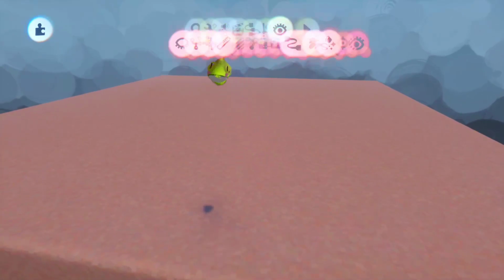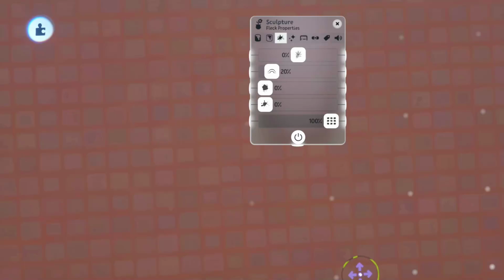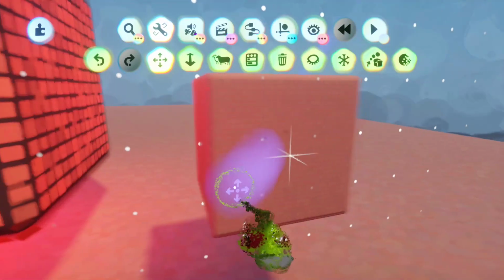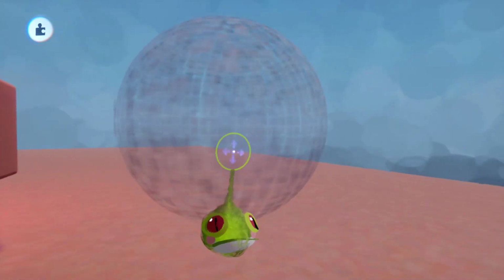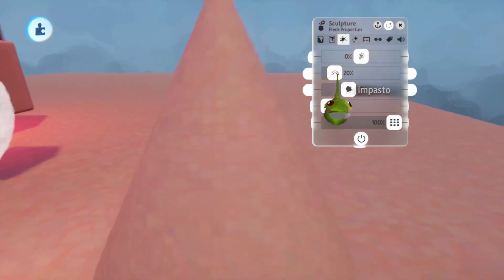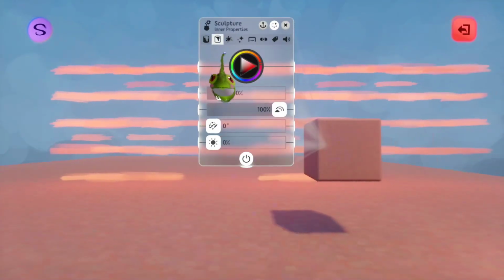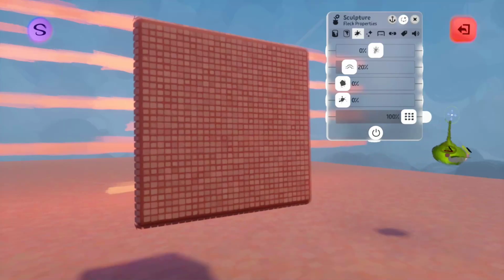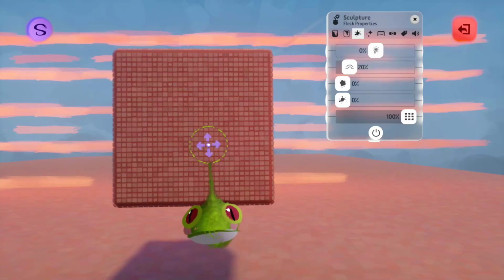Dreams Update 2.52 | Neatness First Tips & Thoughts | Dreams PS4, PS5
Explaining my First Thoughts, Tips & Tricks if you should use these updates or not.

Chapters:
00:00 Intro
02:30 How Neatness works
12:48 Final thoughts and tips
16:05 Outro